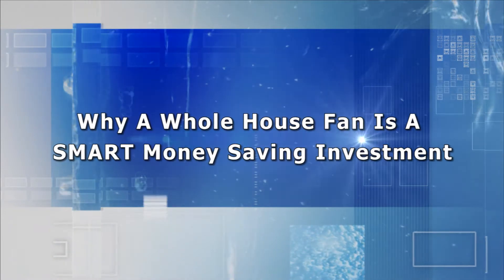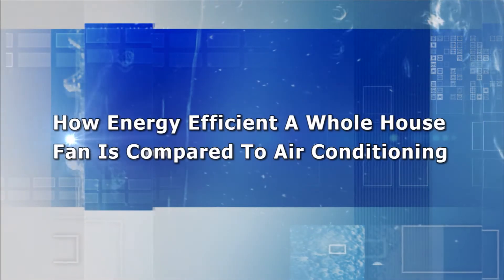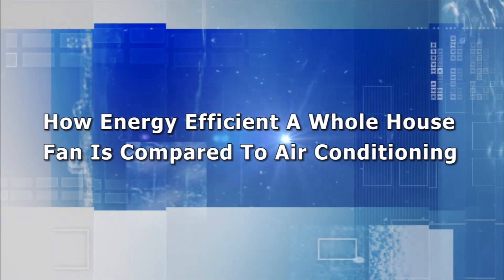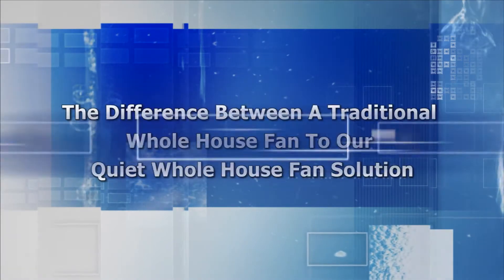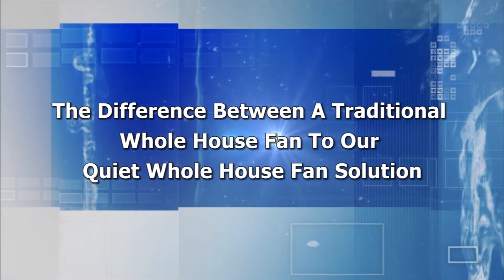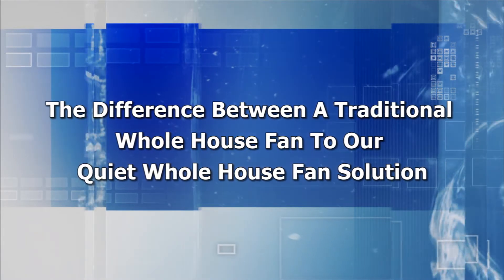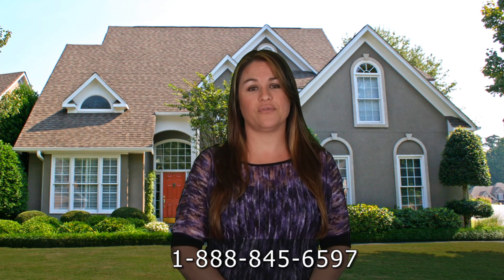Whole House Fan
- Hi my Name Is Crista - welcome to our website -- WholeHouseFan.com. Thousands of our clients - are cooling their homes, efficiently and effectively using our whole house fan cooling systems.  A whole house fan can be used anytime the air temperature outside is cooler than inside your home and works by pulling cool fresh outdoor air into your home, and pushing hot stale air out of your home through your attic.  On The Web Page Right Below This Video You'll Learn

Why A Whole House Fan Is A SMART Money Saving Investment.  How Energy Efficient A Whole House Fan Is Compared To Air Conditioning.  The Differences Between A Traditional Whole House Fan And Our Quiet Whole House Fan Solution.  How To Find The Right Size Fan For Your Home.  Learn About Roof Venting Requirements & How A Whole House Fan Is Installed.  Remember, When You Purchase Your Whole House Fan From Our Company -- We Lower The Risk Bar -- You'll Get A 60 Day -- 100% Satisfaction - Money Back Guarantee On Your Purchase!